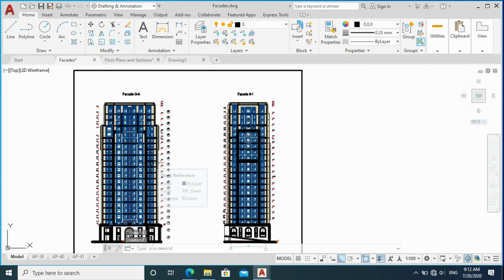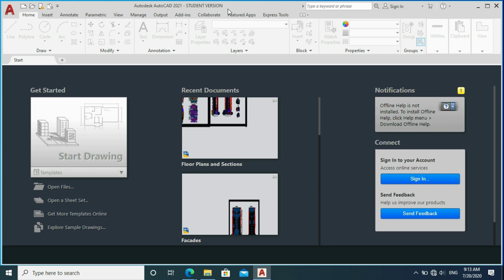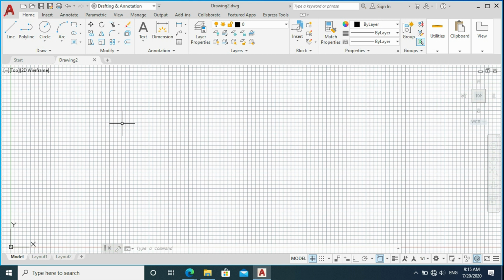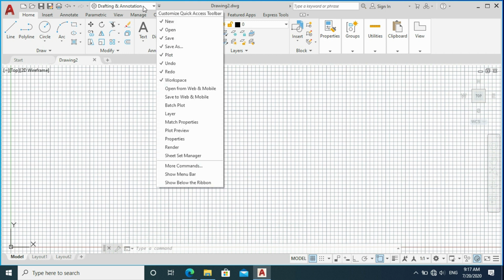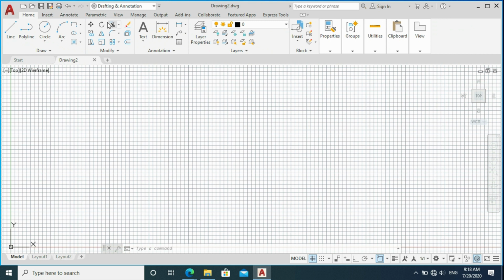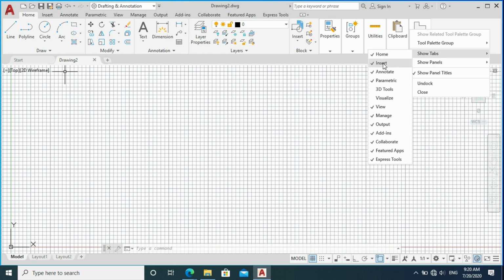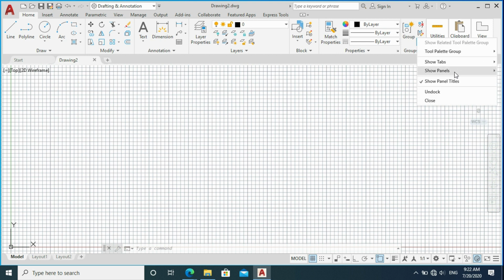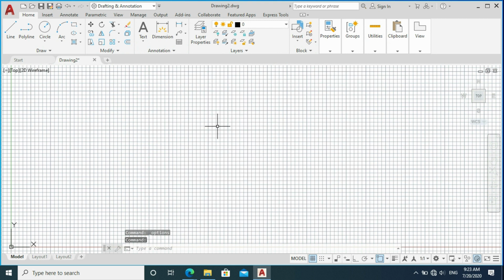Introduction to AutoCAD 2021- Tutorial 1.1: Quick access toolbars and Ribbon.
This is the first tutorial from the Complete course of AutoCAD 2021. the tutorials are in sequence. And I will share one tutorial every three days.